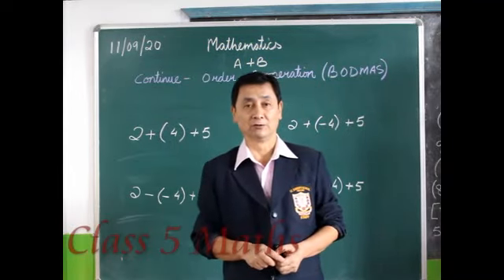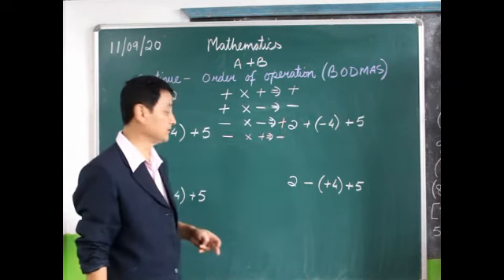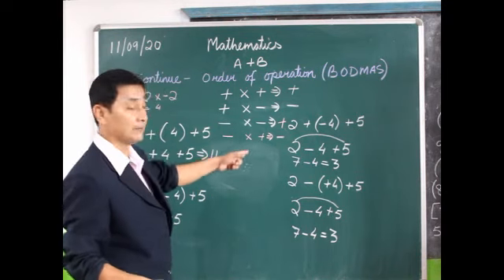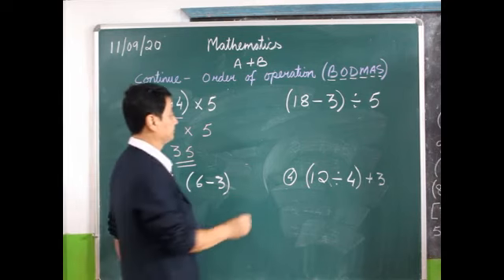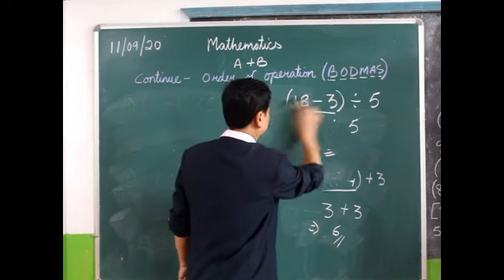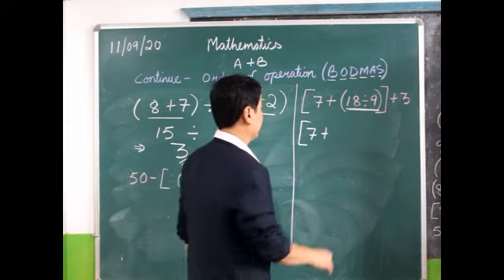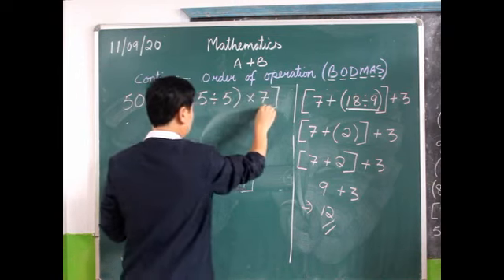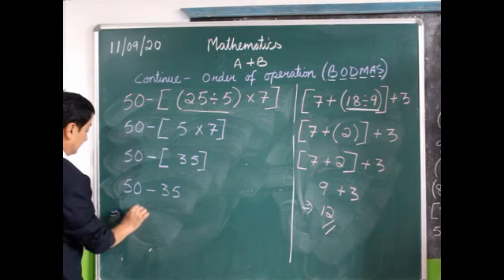Class 5 Mathematics Topic: Order of Operation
M/s Peter Fitzpatrick